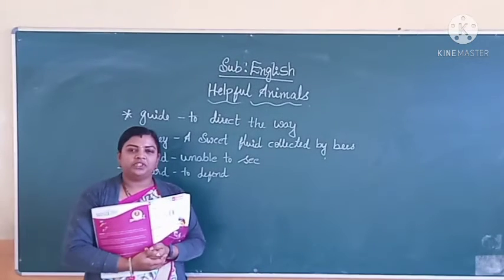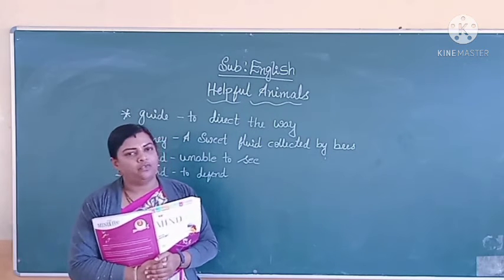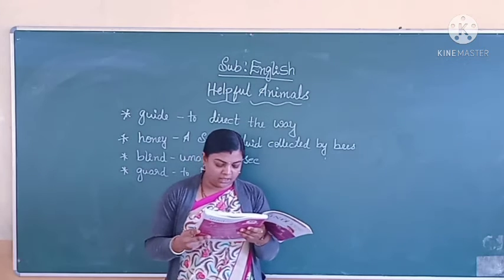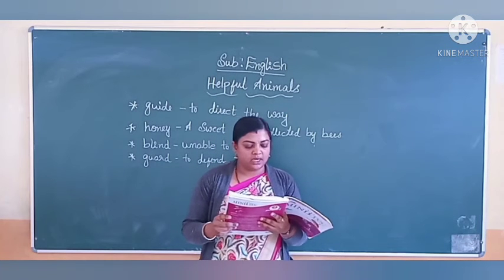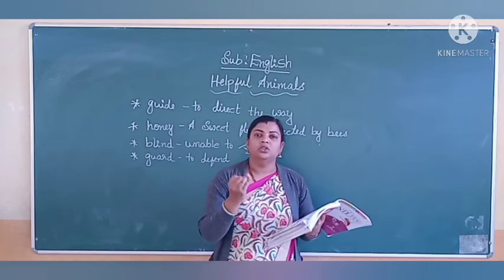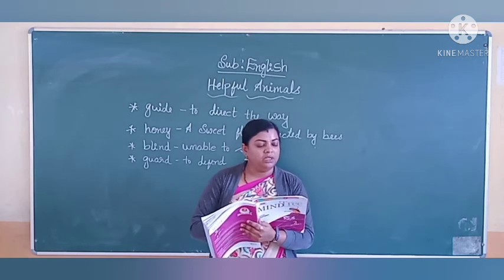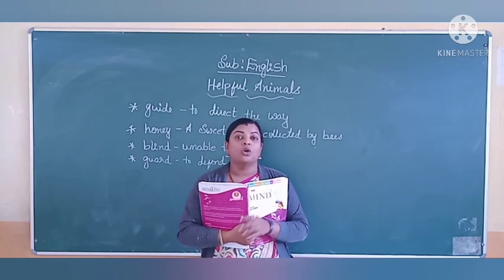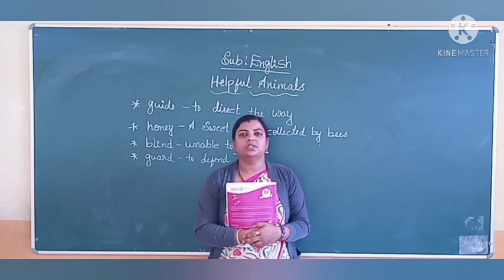St Joseph's Central school H D kote 2nd std English